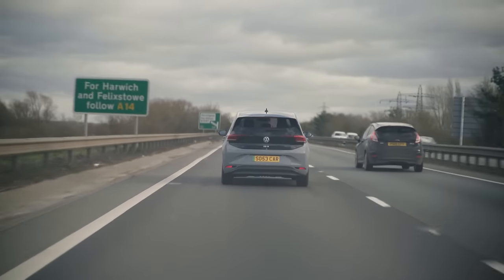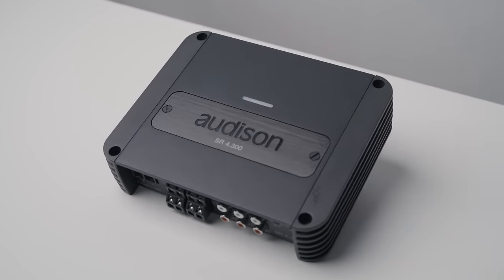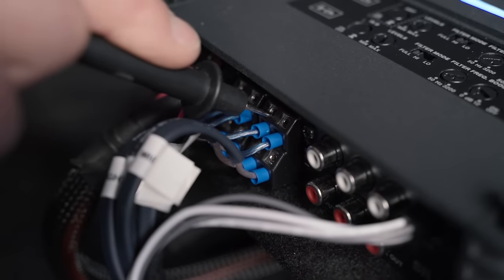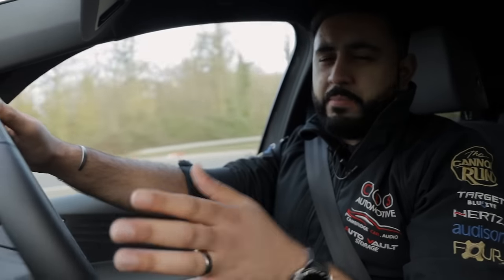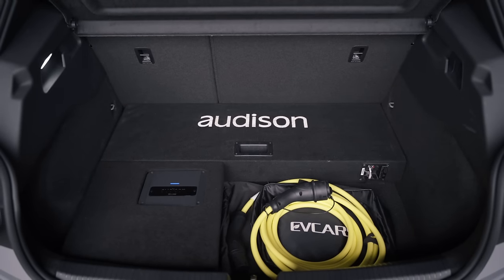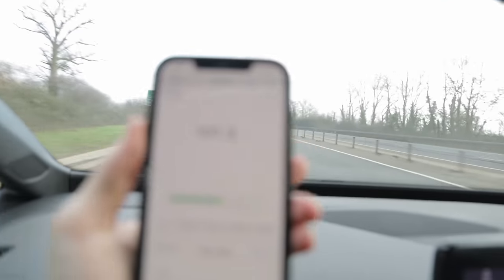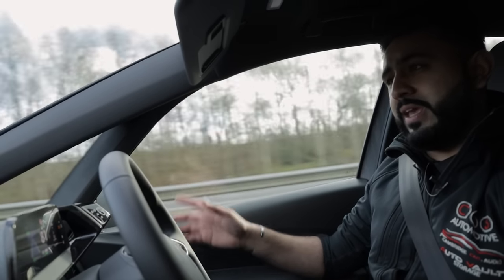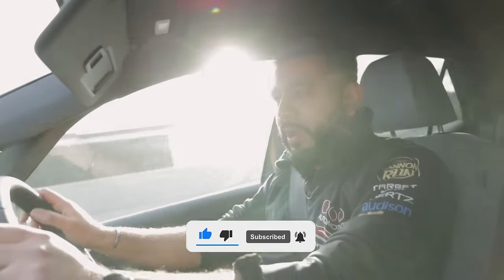Audio Upgrade for Volkswagen ID.3: Before & After Sound Test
In this video, we show you how to upgrade the audio system in your Volkswagen ID.3 without sacrificing boot space or affecting the electric range. Watch as we install a new Audison front end speakers, a subwoofer, and an amplifier, and see the difference in sound quality with before and after tests.

Products:
Front end speakers: Audison Prima APK 165P

Need help installing a professional audio system in your car? Click the following link to our website or give us a call and my team and I will help you choose the best speaker solution for your car!